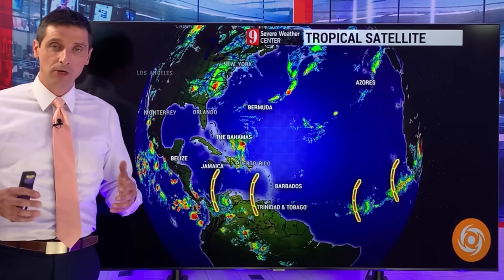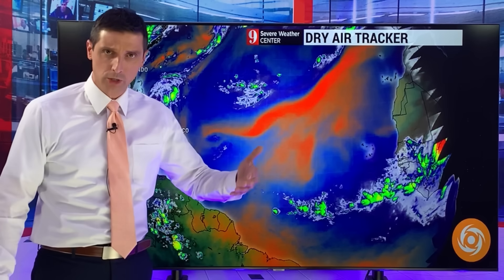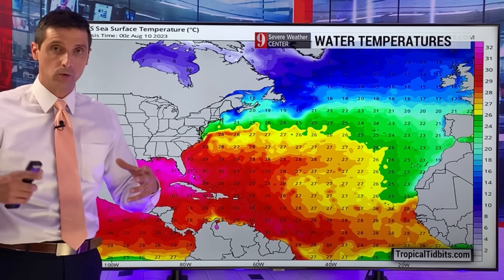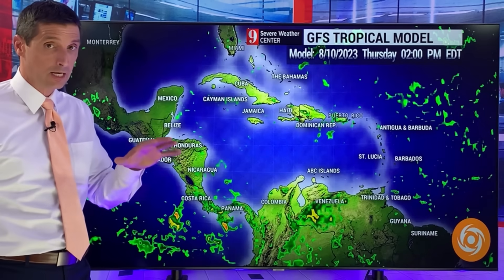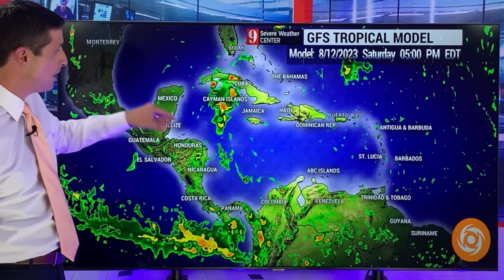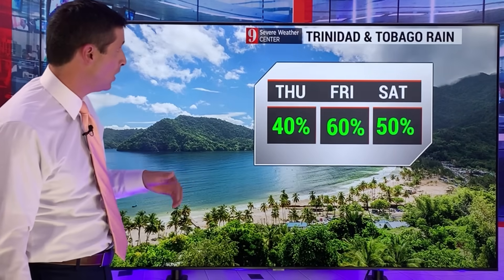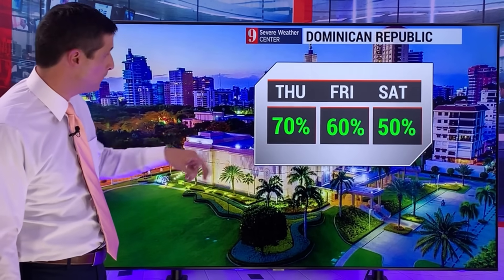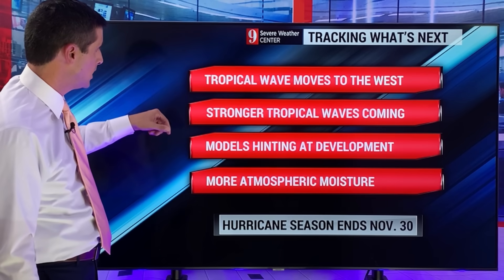Models hinting at development of a Tropical Storm or Hurricane...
All the major models are hinting at some development next week, near the coast of Africa. The American Model, European Model, Canadian Model, and the ICON/German Model, show a strong tropical wave trying to spin-up.

This area could eventually be the next tropical storm or hurricane.

The next name on the hurricane list is Emily.

Monitoring closely!